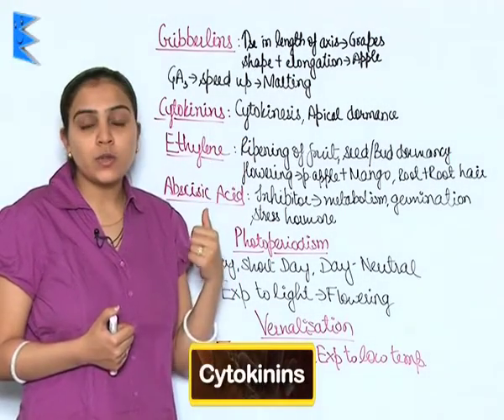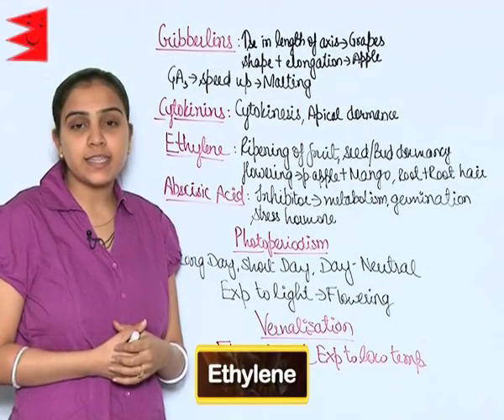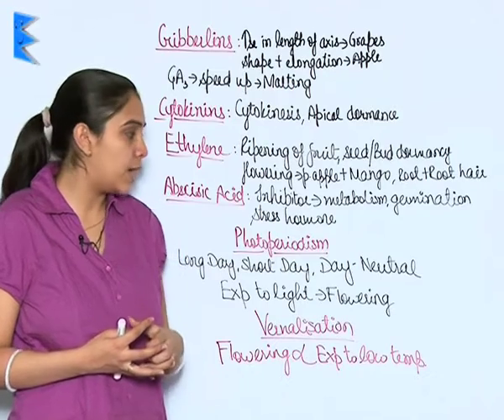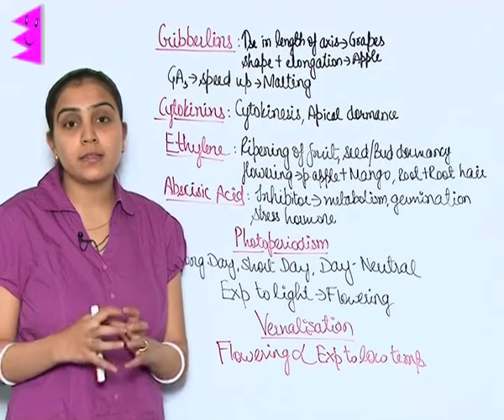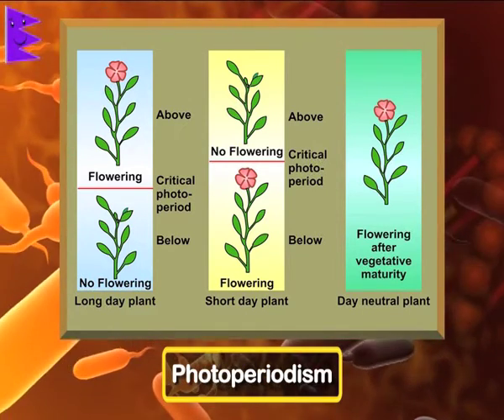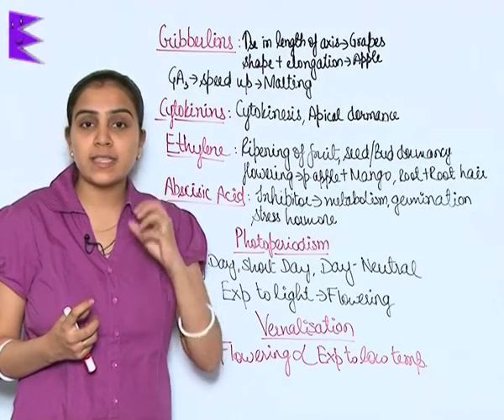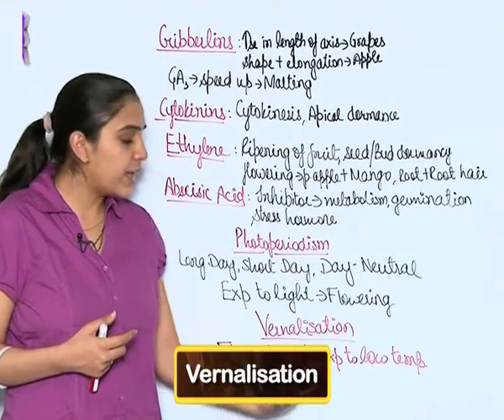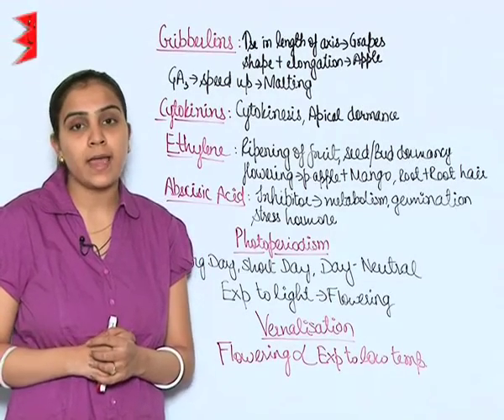CBSE Class 11 Biology Plants Growth and Development Gibberlins |Extraminds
Chapter: Plants Growth and Development
Topic: Gibberlins
Extraminds